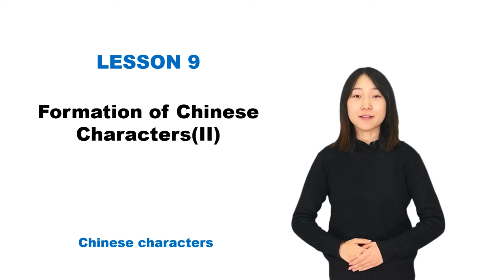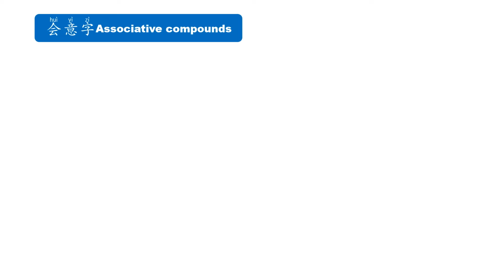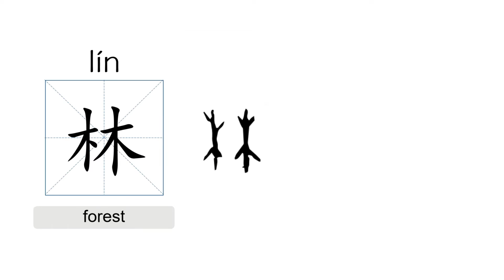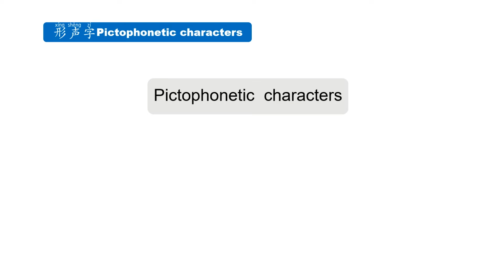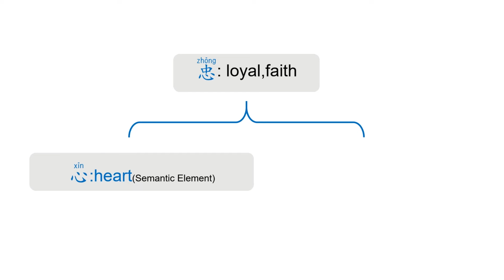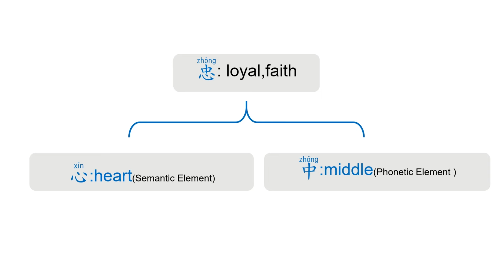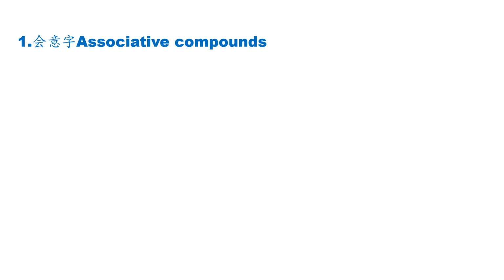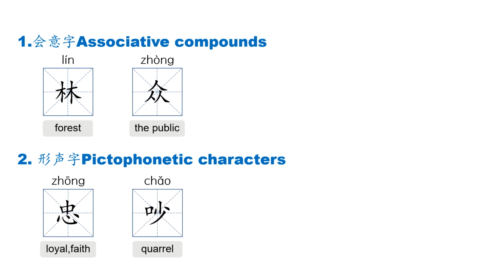【Chinese Begin】Lesson 21—Formation of Chinese Characters(II)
2 formation methods of Chinese characters:
会意字associative compounds
形声字Pictophonetic characters